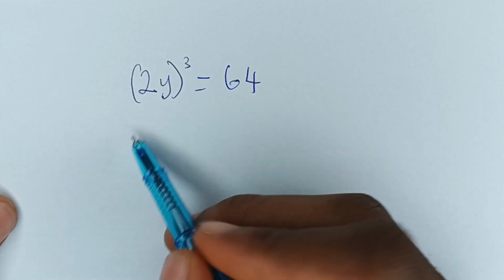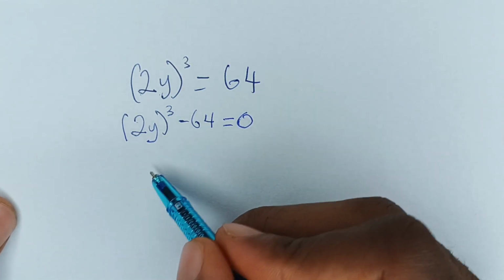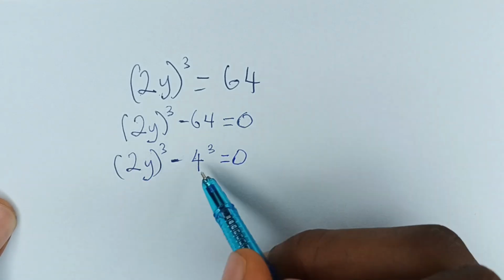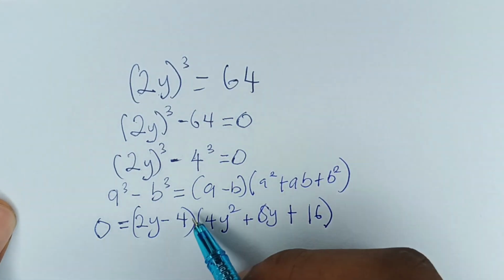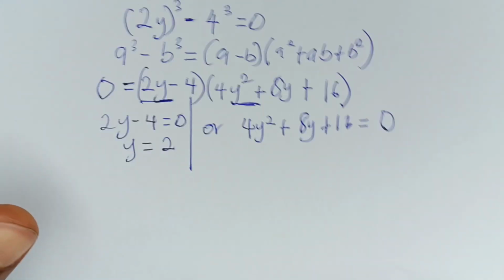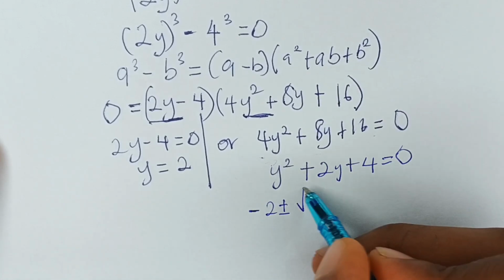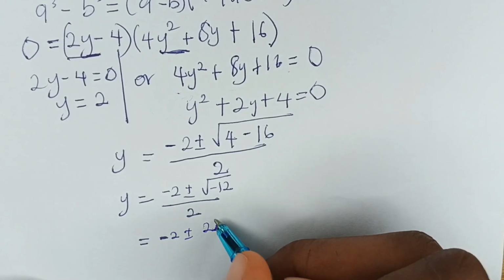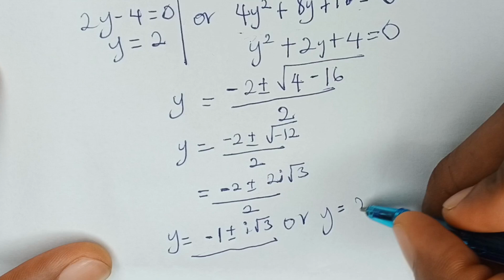Mexican Olympiad Mathematics|This is for the Cartels!